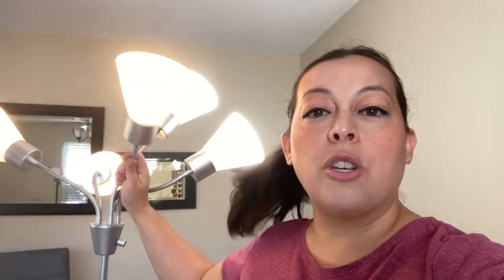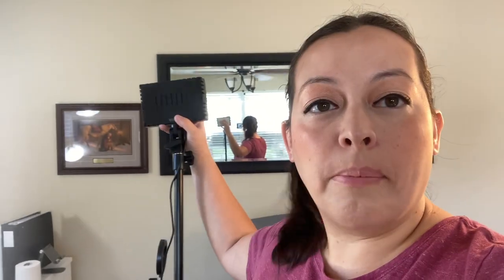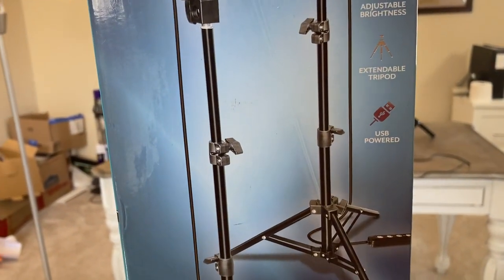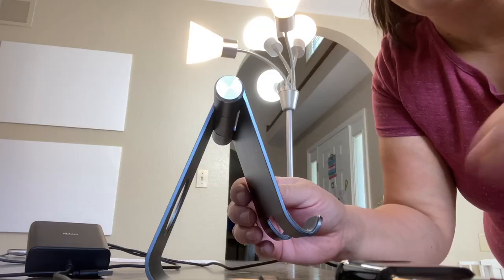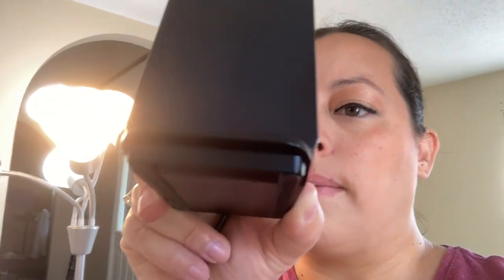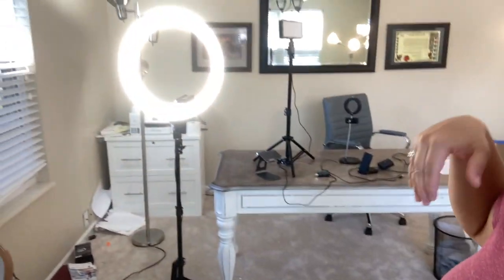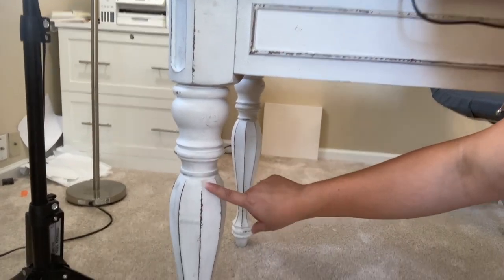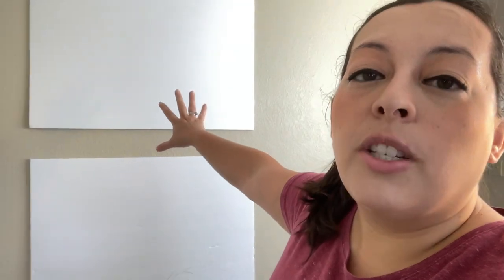My Home Office Tour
Welcome to my office! I’ve tried to be scrappy with the budget with a few items that I think you will appreciate. Come on in!

Ubiolabs Wireless Charging Stand (Charges as you film in case your phone always dies at the wrong time like mine)

//FOUR WHITE DESKS I LOVE// (Mine was bought at a store going out of business, but I love these)

If you purchase a product or service with the links that I provide I may receive a small commission at no additional charge to you, of course. (Just a heads up!) :)